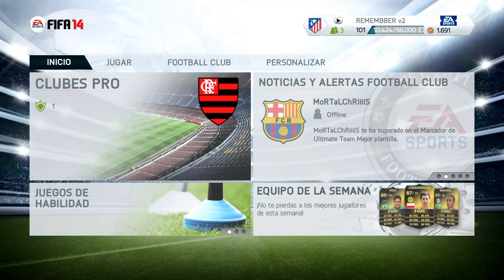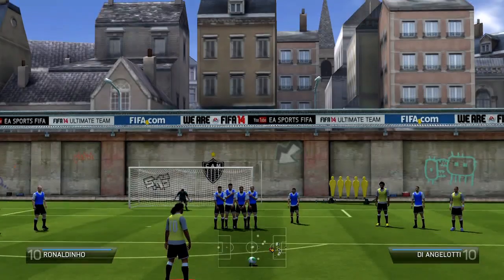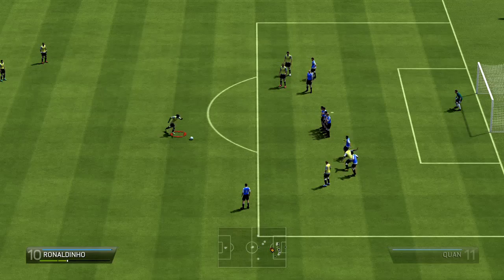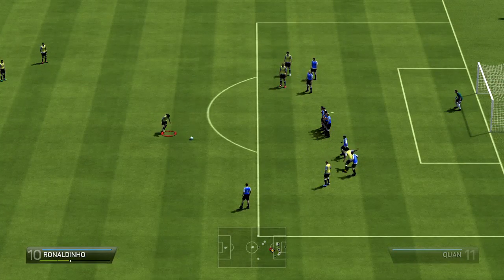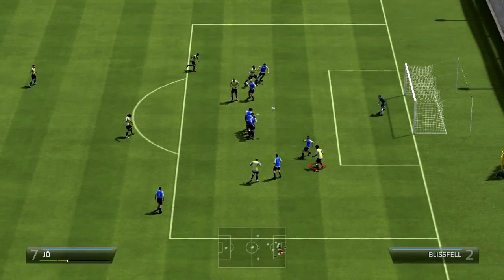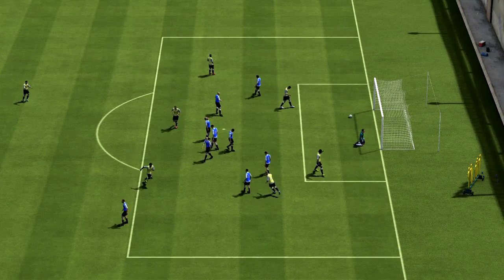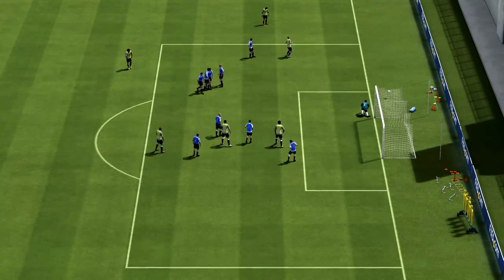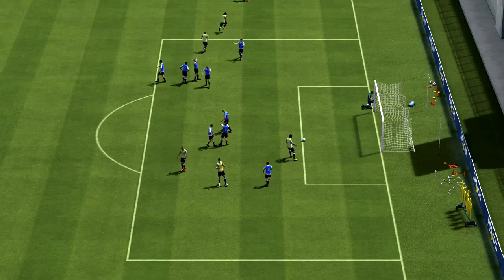FIFA 14 - TUTORIAL DE FALTAS #1 - POR ENCIMA DE LA BARRERA